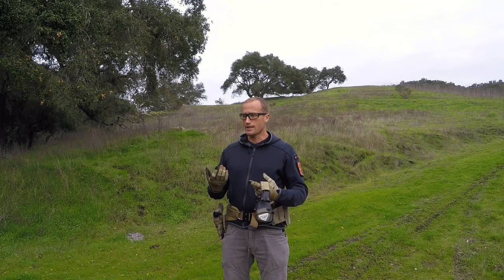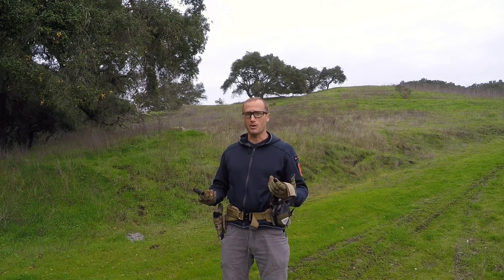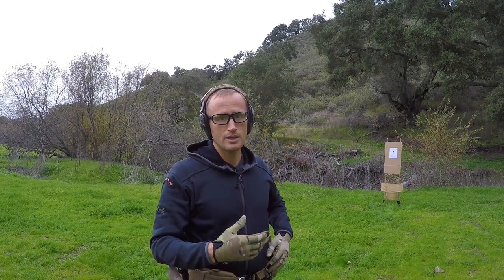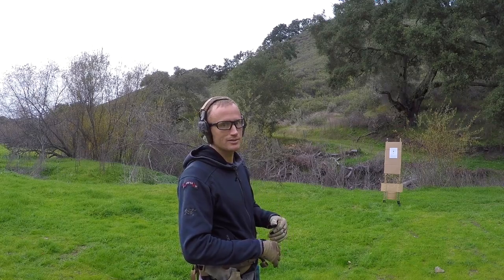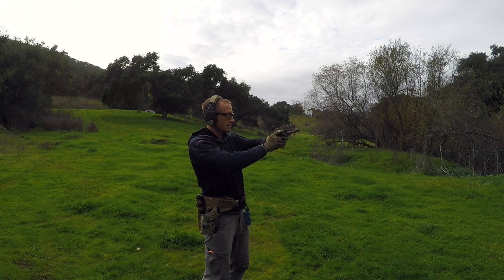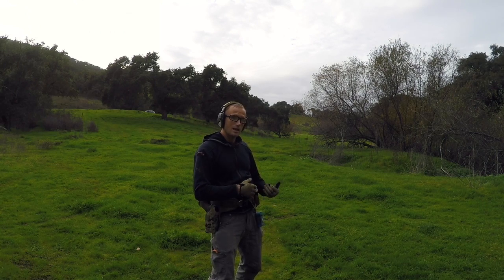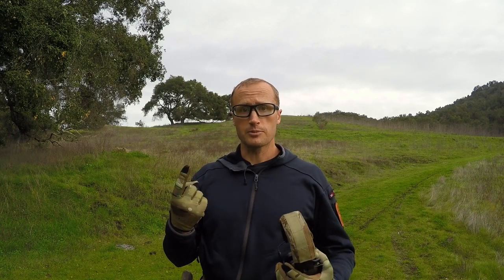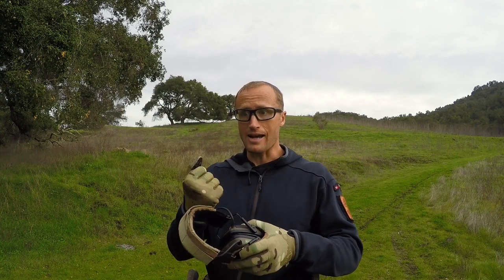The Poor Man Drill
When training with firearms, there are often two constraints.  Those being Time and Money (as in the amount of ammunition you have available to you).  I occasionally find myself running this drill when I have more time than I do ammo.  It offers the chance to work on a number of skills with limited ammunition.  While I am running it with my Glock 17, you can just as easily run this drill with a rifle.